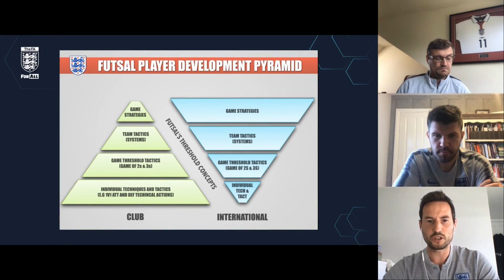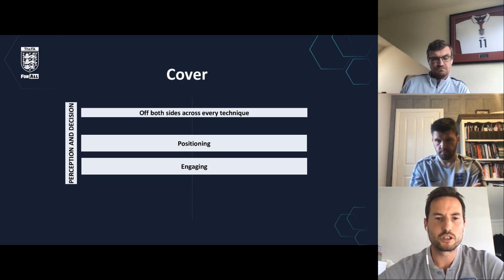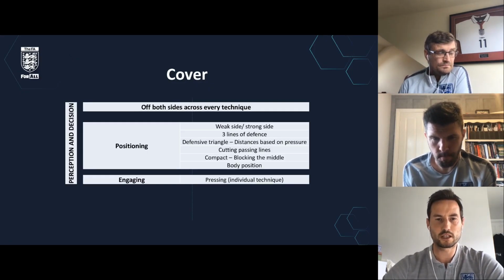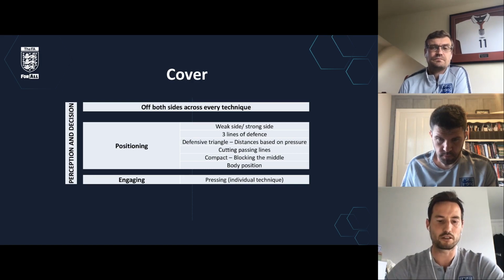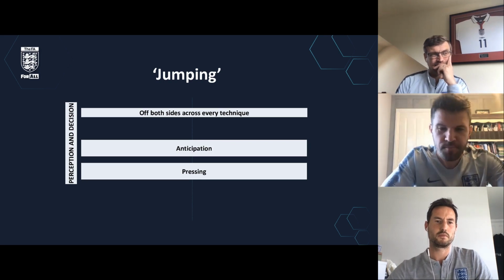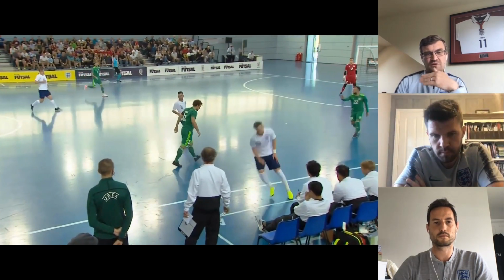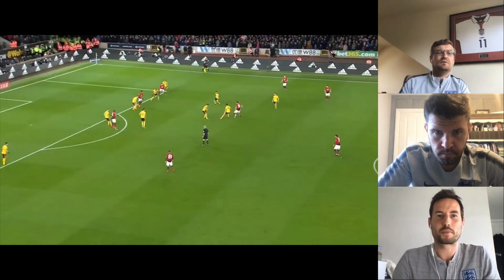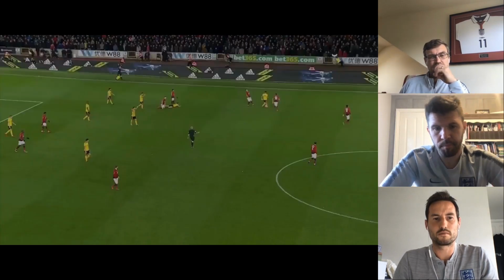The Importance Of Small Group Techniques And Tactics Out Of Possession In Futsal And Football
We are joined by Mike Skubala (England Futsal Head Coach), Ian Parkes (FA Youth Coach Developer and Futsal Lead) and Graeme Carrick (FA Youth Coach Developer and YDP Lead) as they deliver insight into the importance of small group techniques and tactics, out of possession in Futsal. They discuss:

- The concepts behind players working as pairs or small groups to defend effectively.
- Three key components to small group defending in Futsal, cover, following/exchanging and jumping.
- How small group defending within a Futsal can be used to as a tool for teaching defending in Football.